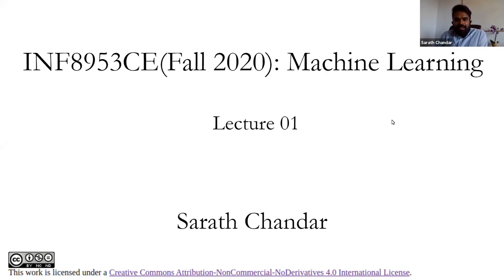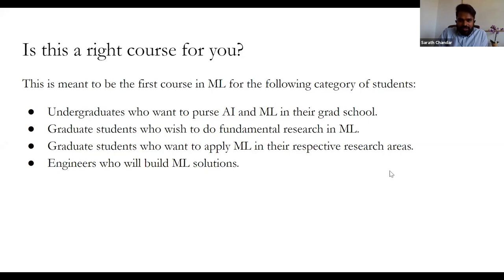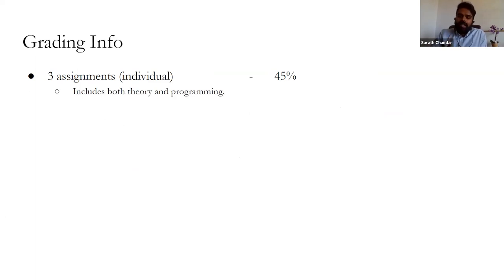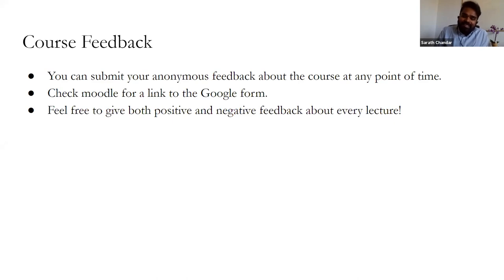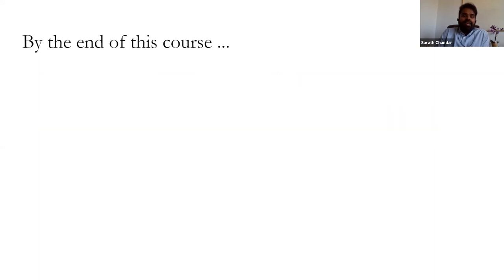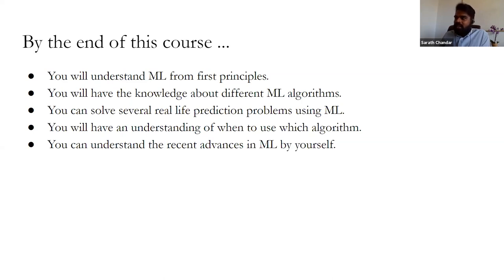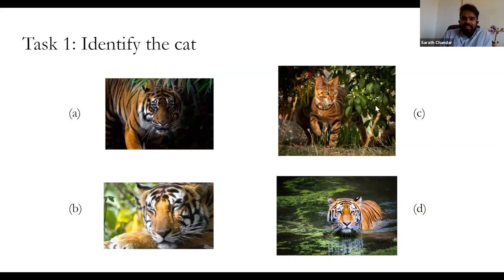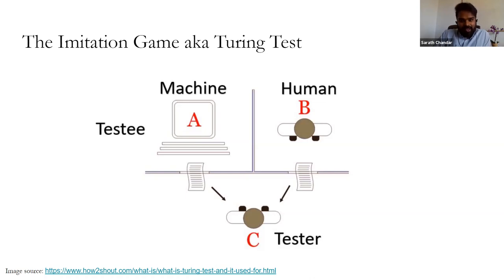Machine Learning - Lecture 01 (Part-1)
An introductory course in machine learning by Prof. Sarath Chandar.

Please check for the full course and the schedule.